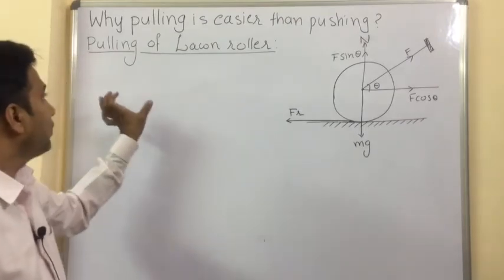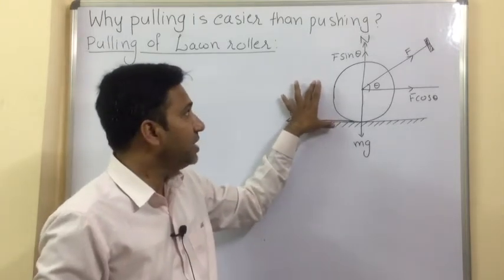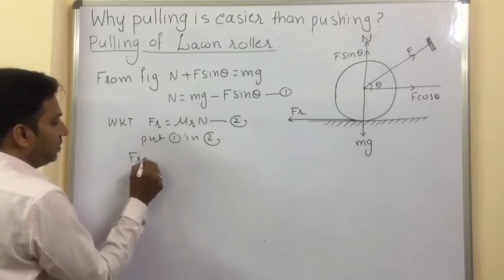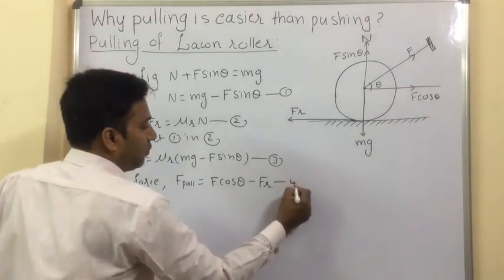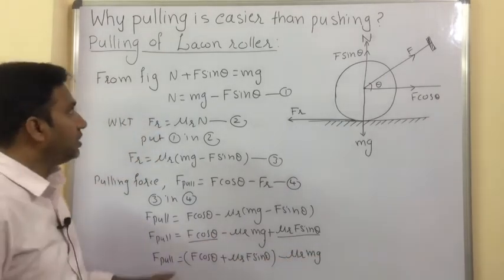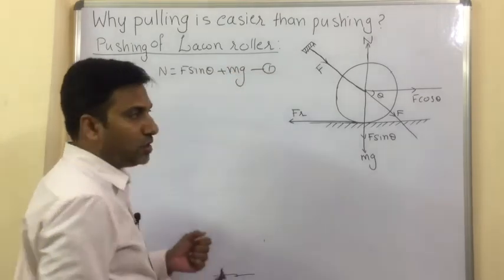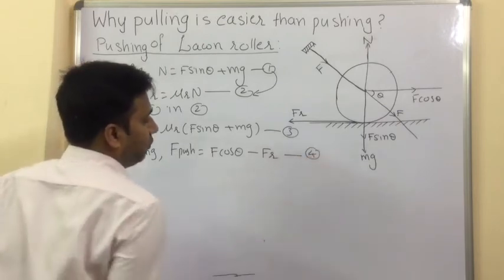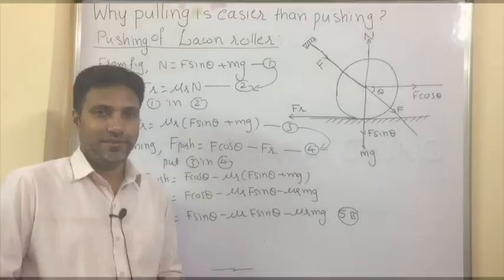Pulling and pushing of lawn roller | Pulling is easier than pushing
This video is very much useful for IPE first year physics TS students as well as Class 11 Students.
Explain why pulling is easeir than pushing.
This video is useful for intermediate first year physics students.

Links of more videos of First Year Physics, you can find below.